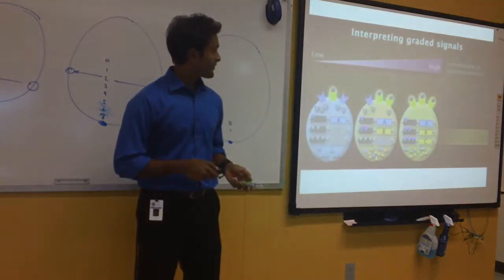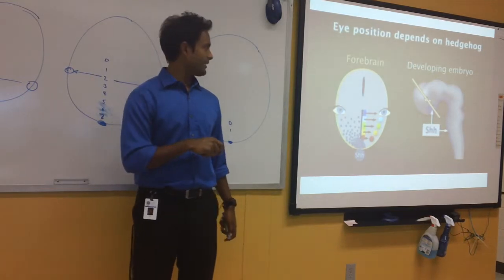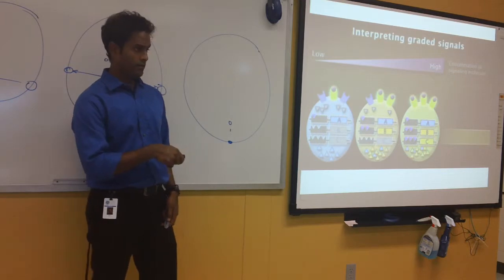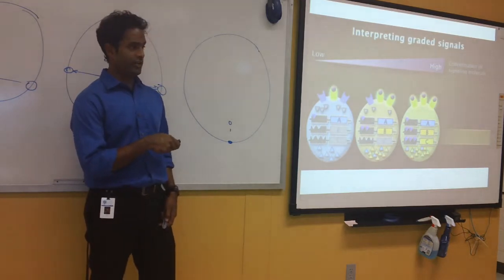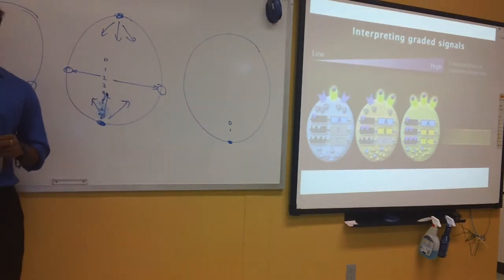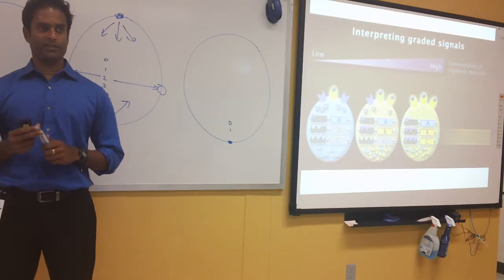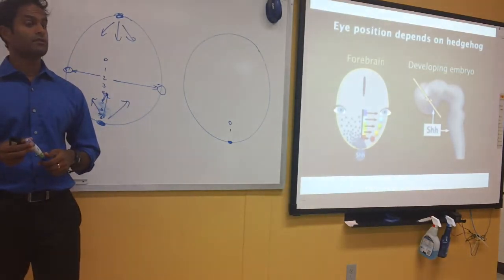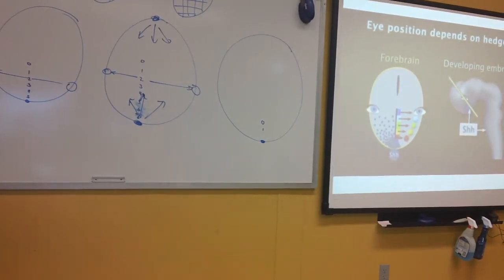Cyclops Cow Questions